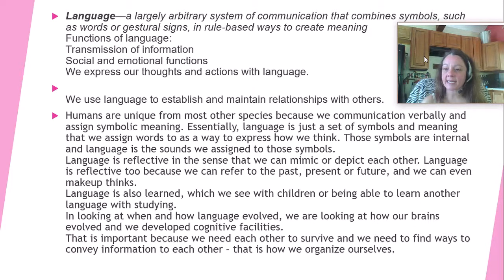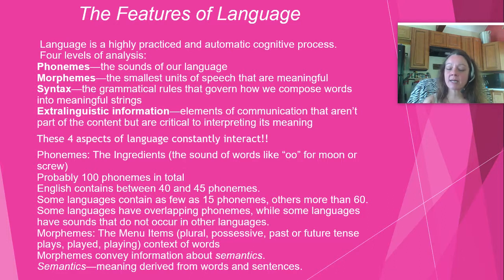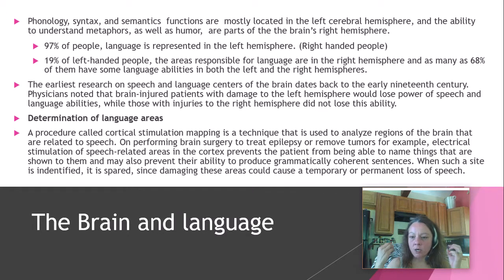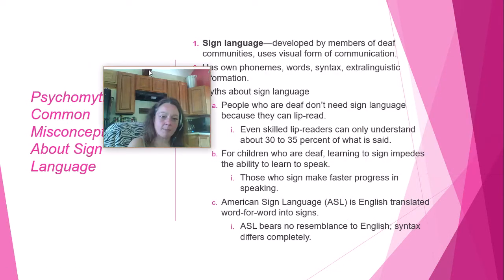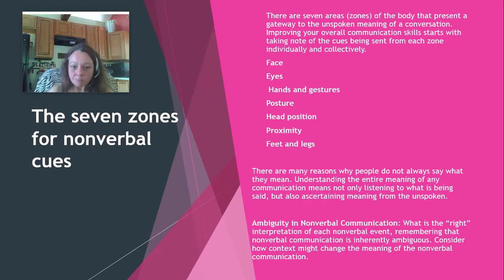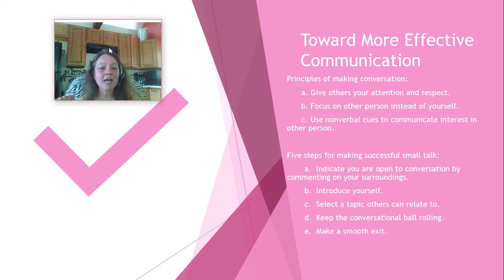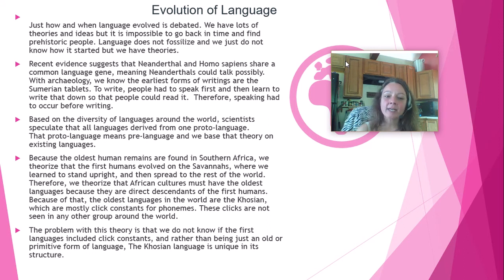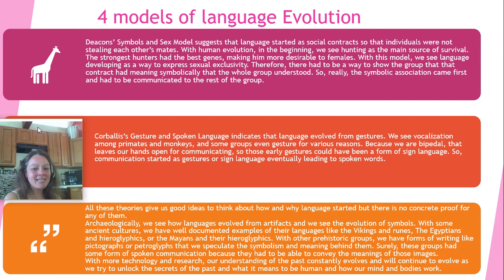Language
Introduction to Psychology: Language